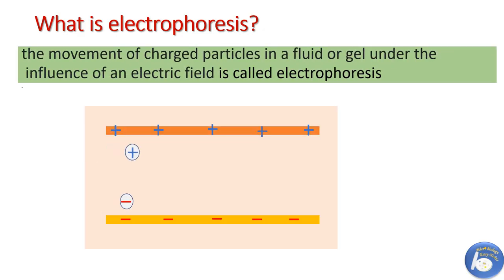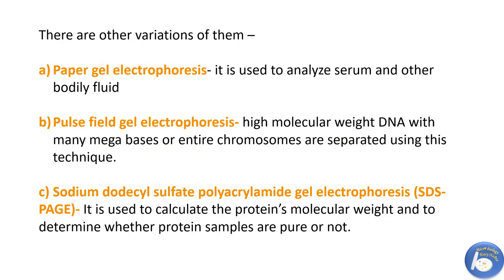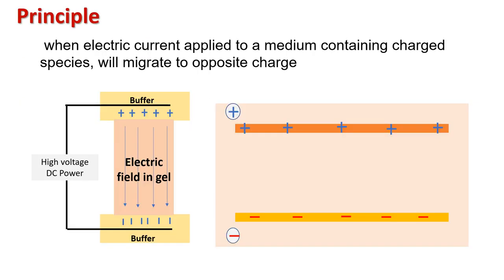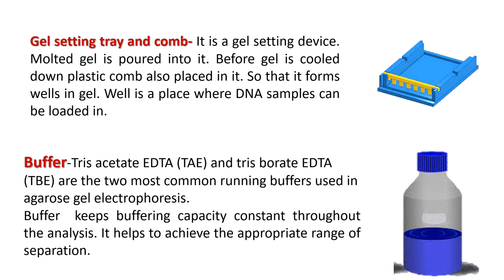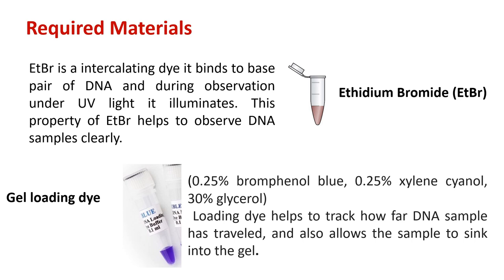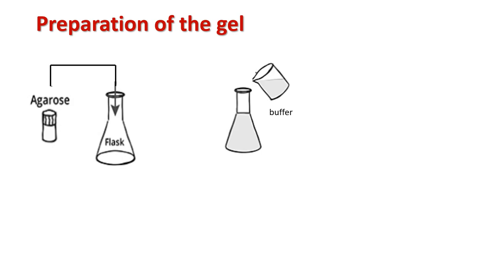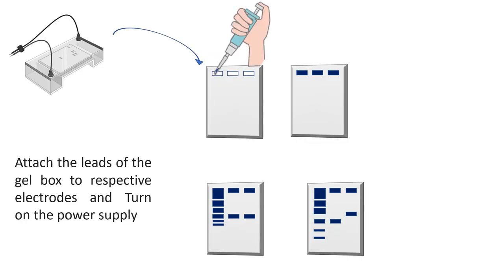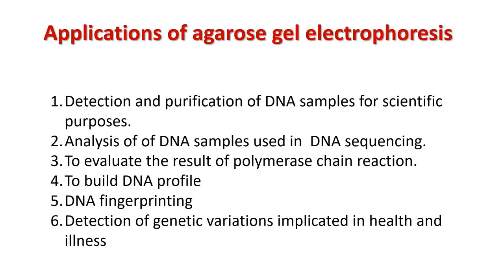Agarose gel electrophoresis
agarose gel electrophoresis is a common lab technique used in laboratories to analyze DNA.

howtoreadagarosegelelectrophoresisresults withdnaladder
separationofdnabyagarosegel electrophoresis